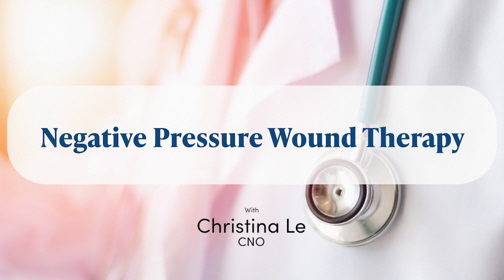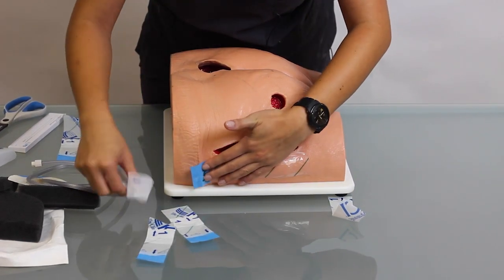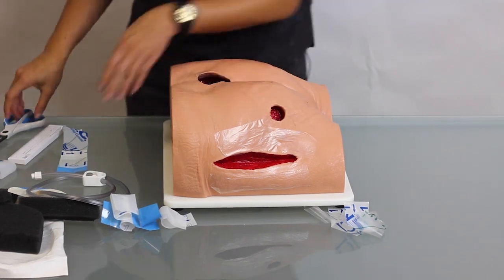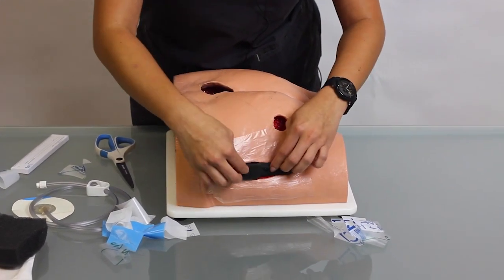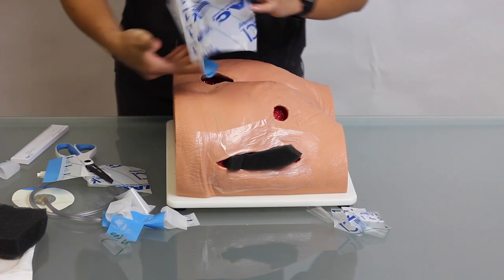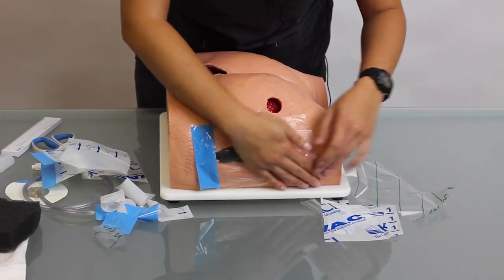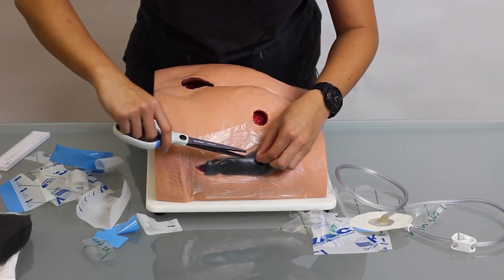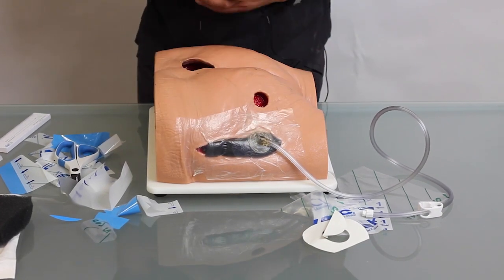Negative Pressure Wound Therapy | Clinical Education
🏥 Mastering Negative Pressure Wound Therapy: A Comprehensive Guide for Nurses 🏥

Welcome to our latest educational video designed specifically for nurses eager to enhance their skills in wound care! In this in-depth tutorial, we delve into the intricacies of Negative Pressure Wound Therapy (NPWT), a crucial technique in modern wound management.

🔍 What You'll Learn:
Understanding the principles and benefits of Negative Pressure Wound Therapy.
Step-by-step guidance on preparing the patient and wound site.
Exploring the equipment involved and its proper usage.
Techniques for monitoring and adjusting NPWT settings for optimal outcomes.
Addressing common challenges and troubleshooting tips.

Whether you're a seasoned nurse seeking to refresh your knowledge or a novice eager to learn, this video offers invaluable insights and practical demonstrations to elevate your proficiency in NPWT. By the end, you'll feel empowered to confidently apply this advanced wound care modality, promoting faster healing and improved patient outcomes.

👩‍⚕️ Who Should Watch:
Registered Nurses (RNs)
Nurse Practitioners (NPs)
Licensed Practical Nurses (LPNs)
Nursing Students
Healthcare Professionals interested in wound care

If you found this video informative and beneficial, show your support by giving it a thumbs up, sharing it with your colleagues, and subscribing to our channel for more educational content.

About WCA:
For over 20 years WCA has supported a national network of wound centers focused on reducing costs and improving patient outcomes. WCA empowers these centers by seamlessly transitioning from outsourced management to in-house support, leveraging Luvo – the industry's most powerful business intelligence platform. How can WCA support you?